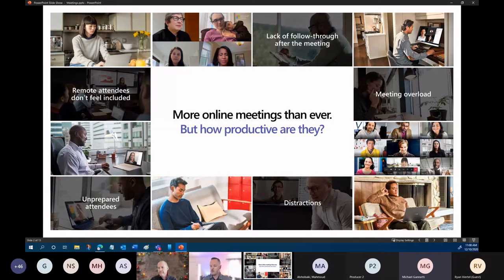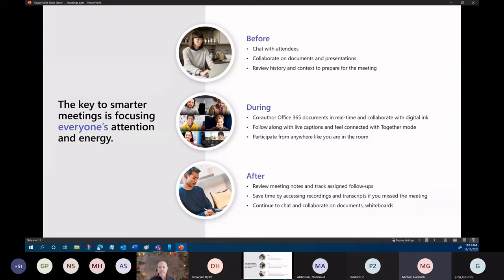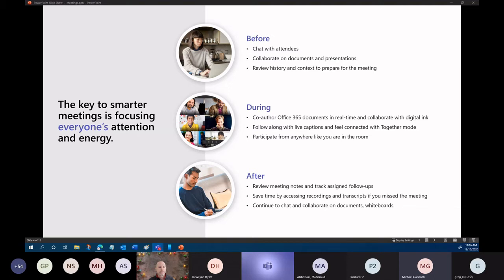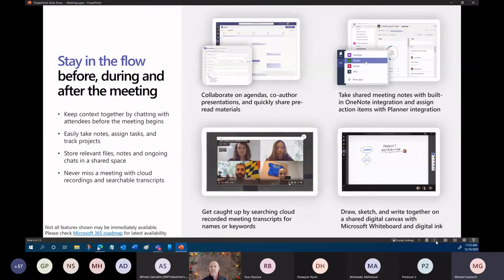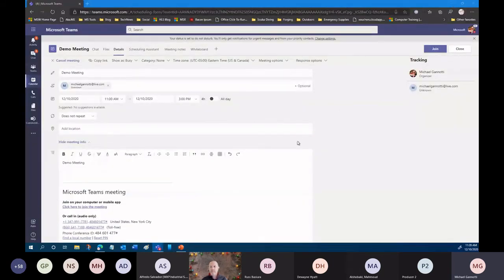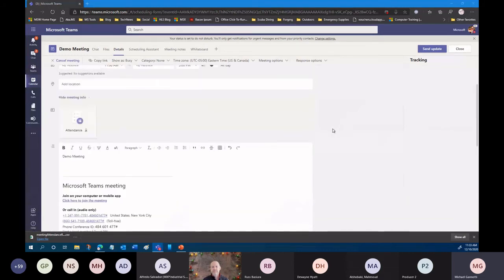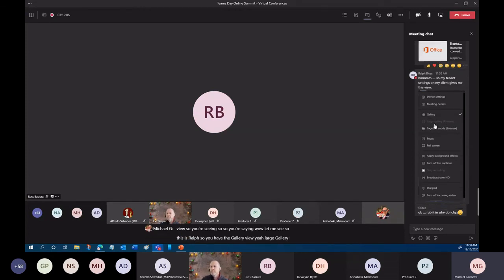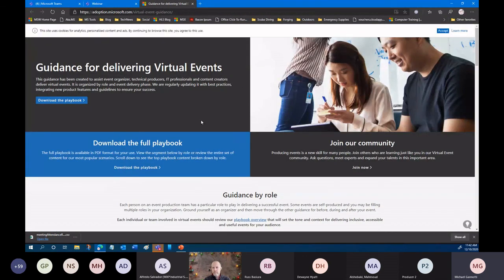Teams Day Online - The future of meetings with Microsoft Teams presented by Michael Gannotti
December 10 2020 presentation